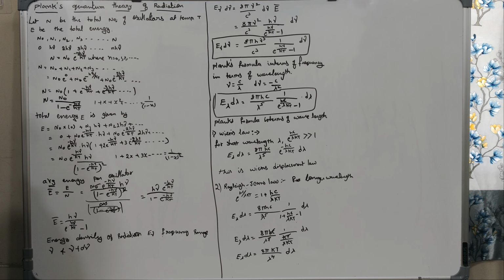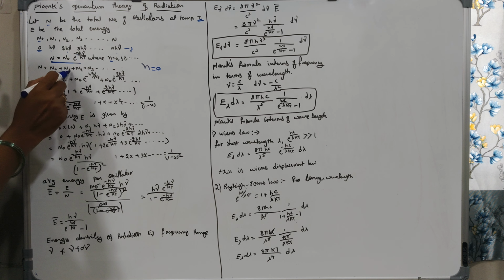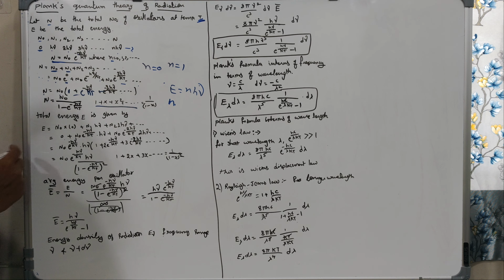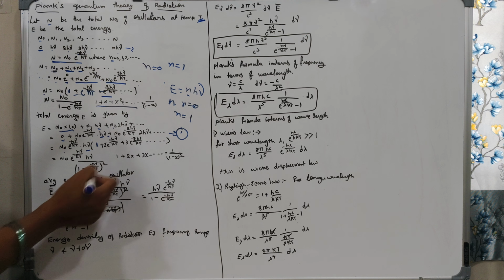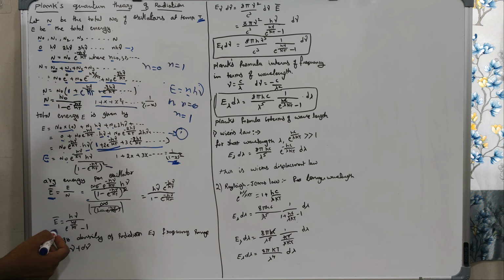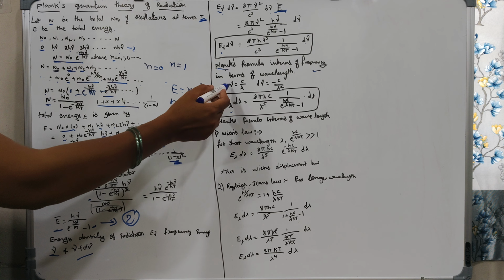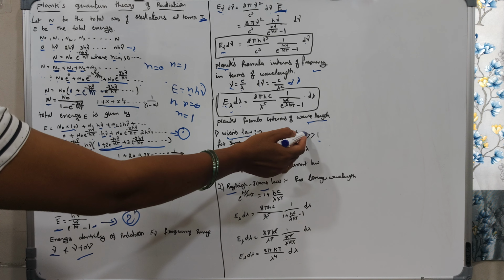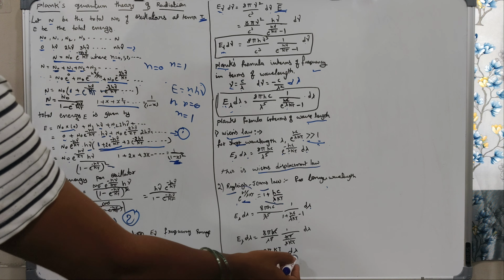To derive the energy density of blackbody radiation as a function of wavelength and temperature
A black body is an ideal object that absorbs and emits all radiation perfectly.

Classical physics (Rayleigh-Jeans law) could not explain the observed spectrum at high frequencies (ultraviolet catastrophe).

Max Planck introduced quantum theory in 1900 to resolve this issue.